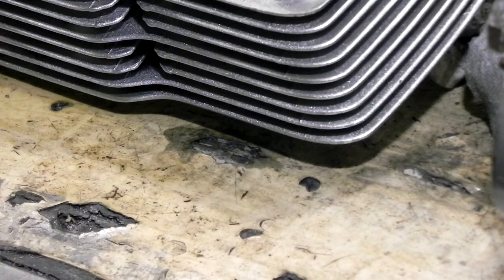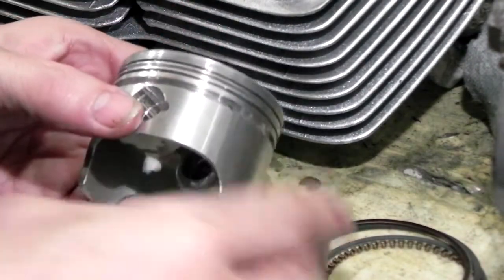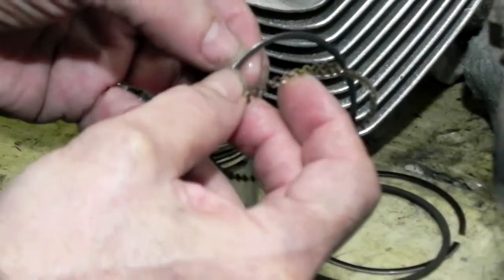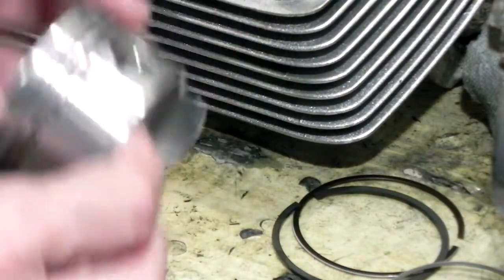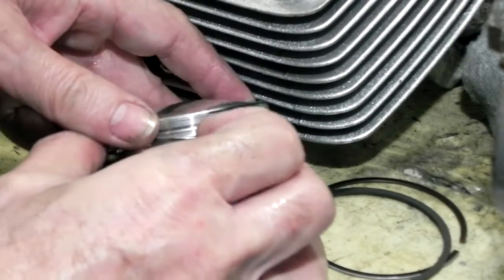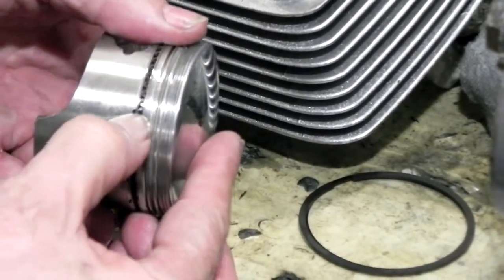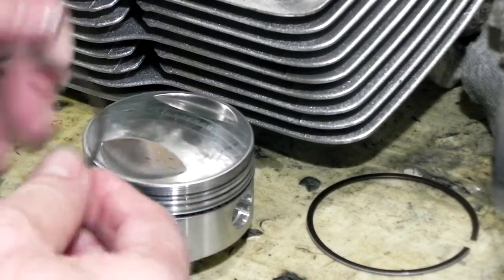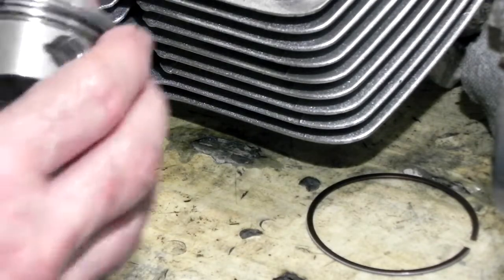Installing Piston Rings on the Wiseco 836cc Big-Bore Kit on 750 Honda Motorcycle Restoration, Repair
Vintage Motorcycle
Rescue 750:
Installing the rings on the 750 Honda Wiseco 836cc Big-Bore Kit Restoration.  This is a 1972 750 Honda motorcycle now with the 836cc Big Bore kit and someday this machine will run.  Rings are not just rings.  These motorcycle rings all have a different grove and a special end that goes up.  The Wiesco big bore kit was the best one that I had purchased before.  Everything was really nice and I'm super pleased with the way the piston crown polished up.  It shined up just like a mirror where other pistons that were cast aluminum would never come to the true mirror finish.

The mirror finish in the pistons and heads is super important.  When the piston crowns are polished they reflect the heat back into the combustion process making your engine just that more powerful and efficient.  The Wiseco piston polishing also reflects the heat keeping it from coming into your engine.  This is very important, you want the heat in the combustion and not in the engine, that makes a super difference.

Whether you are restoring or repairing your vintage classic motorcycle, if you take it apart, polish everything, it makes a difference in your bike.

Thank you very much for watching. Have a nice day.

C. Jeff Dyrek, Disabled Veteran.